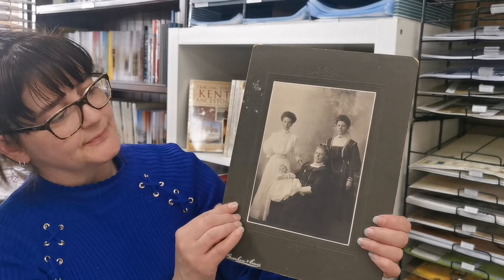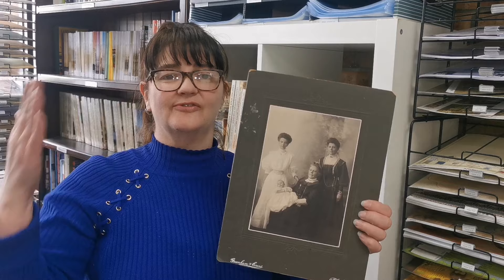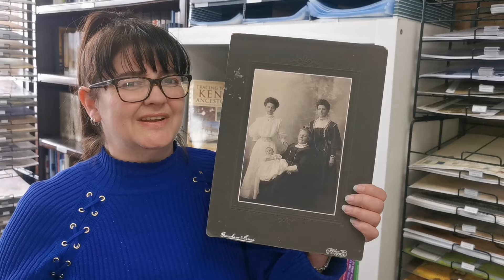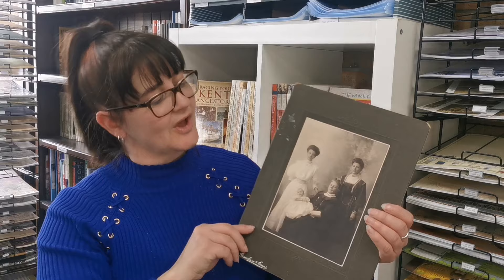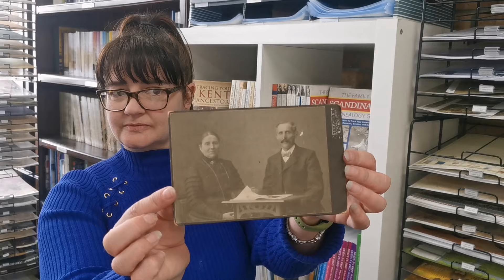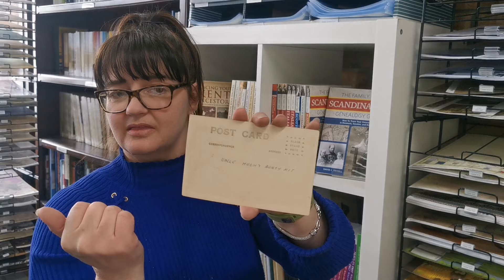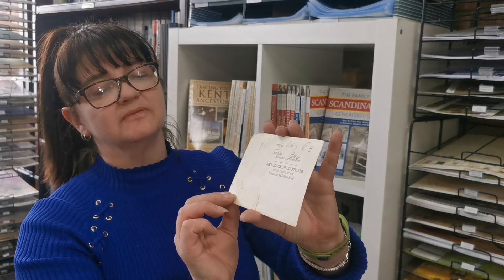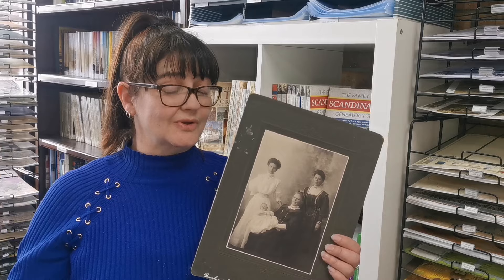Quick Genealogy Tip #8: Photo Scanning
If you are lucky enough to have (or have access to) old family related documents and photos, scanning is an important part of preservation.

But just how do you go about scanning an item? What things should you know? Alona gives you a couple of tips to keep in mind when you are scanning your next batch of photos.

And do you have any Quick Genealogy Tips that you'd like us to share?